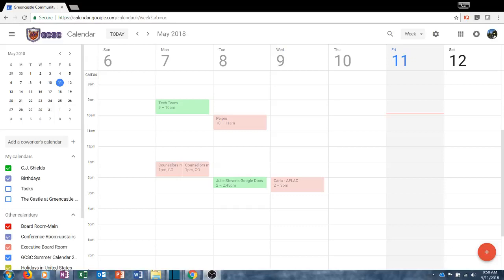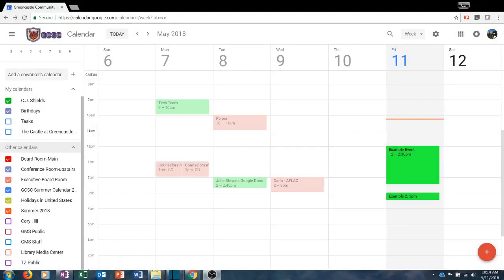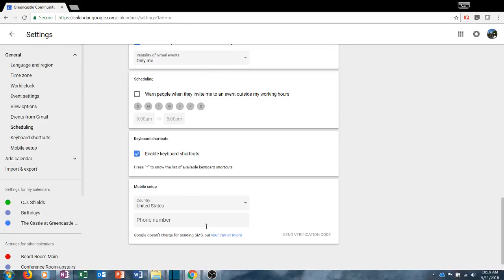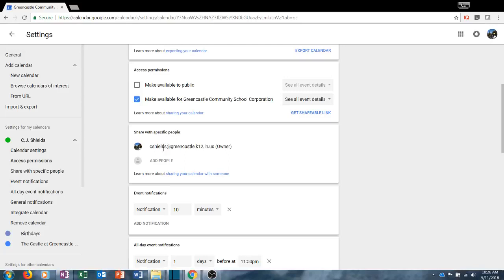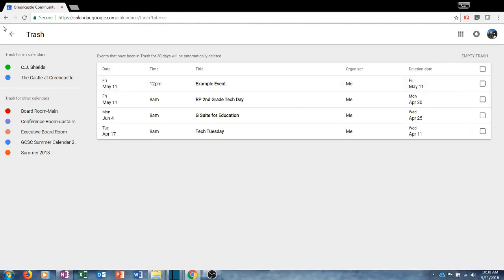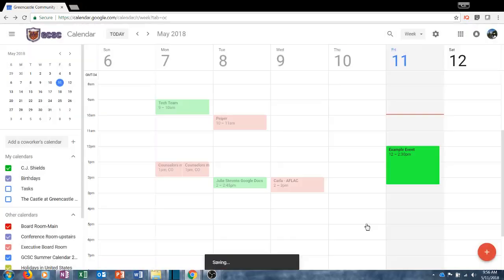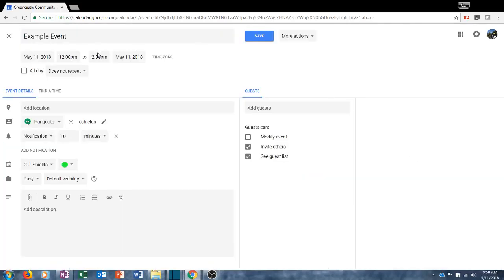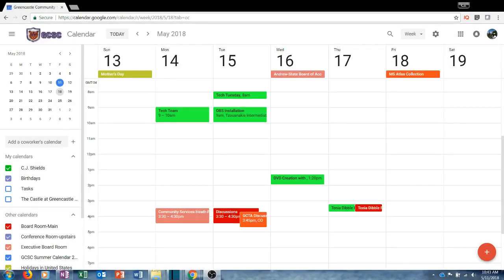An Overview of Google Calendar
An overview of Google Calendar.  This video was created for the G Suite I professional growth course at Greencastle Community School Corporation.